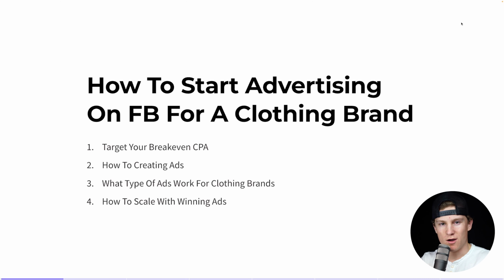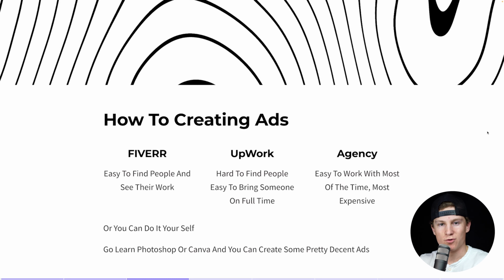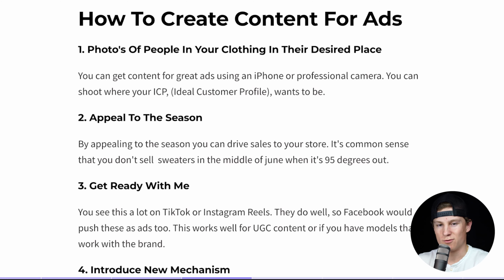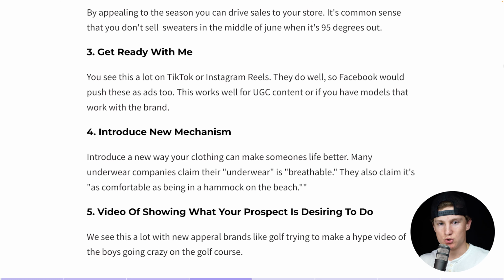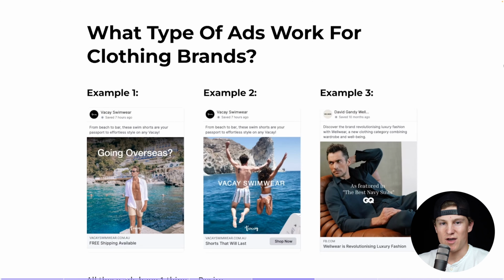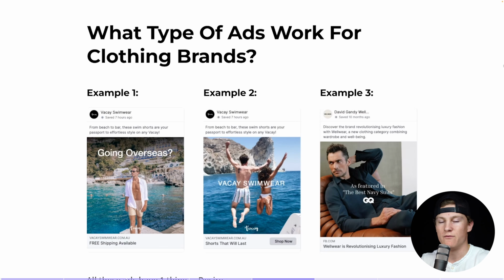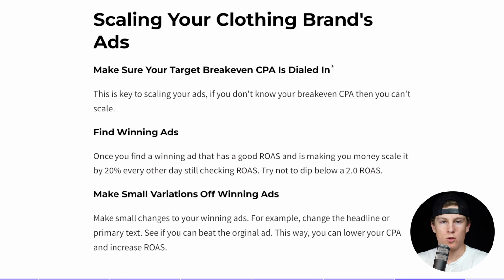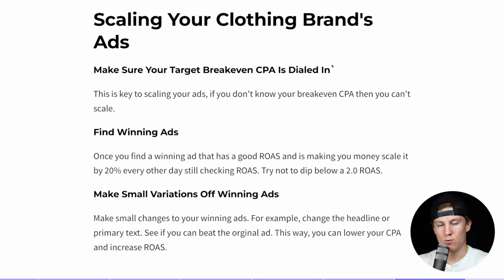How To Run Facebook Ads For Clothing Brand ($0 To $30K)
Learn how to run successful Facebook ads for your clothing brand with Lucas Keeler's expert tips and strategies. Boost your brand's online presence and drive sales today!

0:00 - Intro
0:14 - Preview
0:30 - Target Break Even CPA
1:30 - Creating Ads
2:35 - How To Create Content
6:04 - What Type Of Ads Brands Are Running
7:12 - Video Ads
7:19 - Video Ad 1
8:27 - Video Ad 2
9:22 - Video Ad 3
10:14 - Scaling Facebook Ads
10:14 - Scaling Facebook Ads
11:30 - Outro